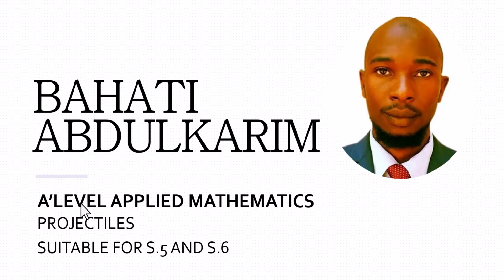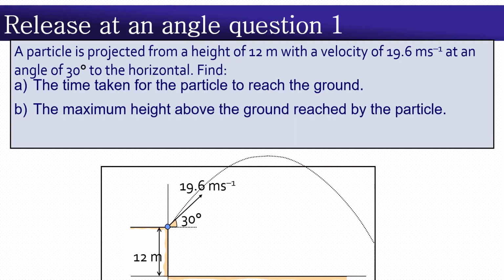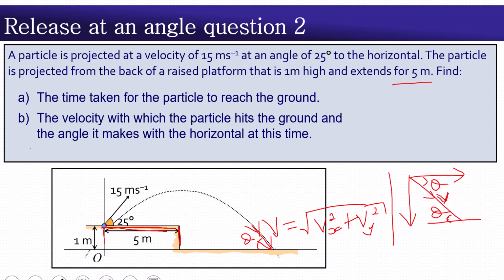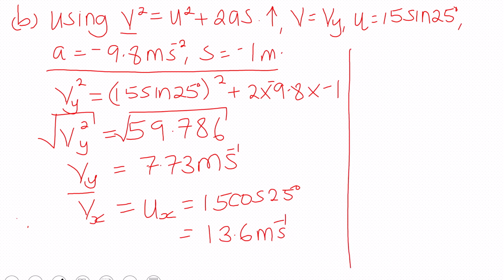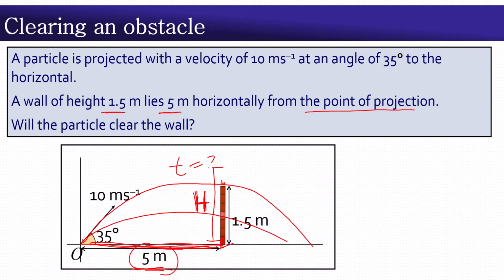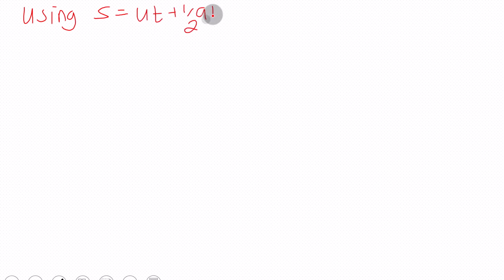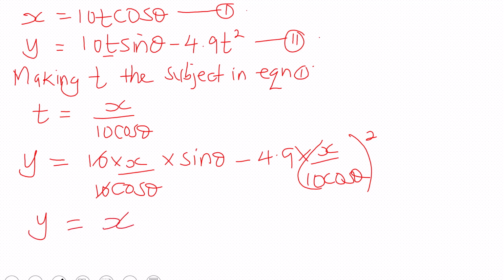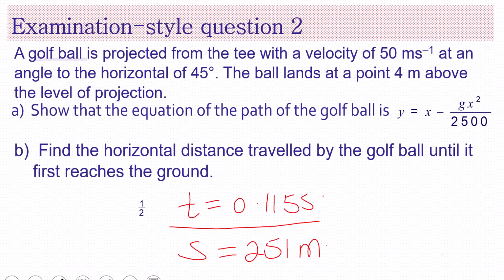Projection from a height above the level ground.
This video covers part of projectile Motion.(projection from a height above the level ground) and sample exam style questions.